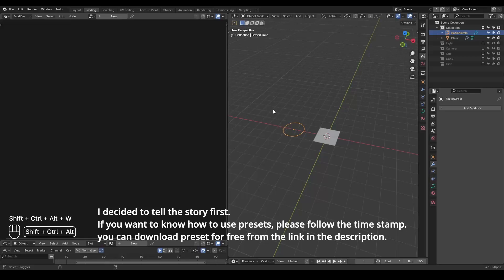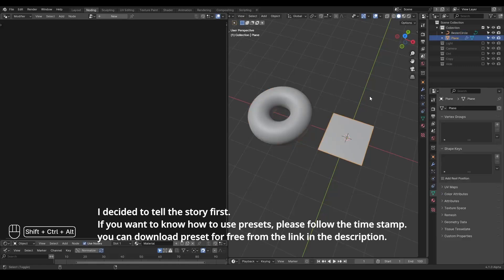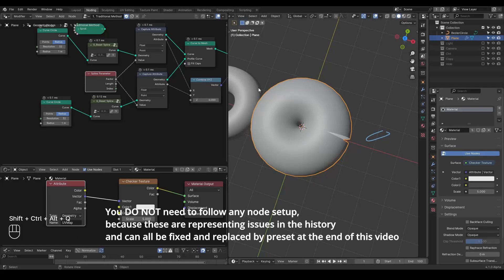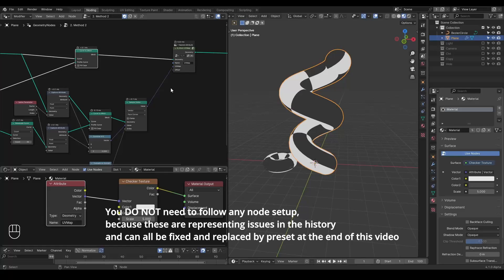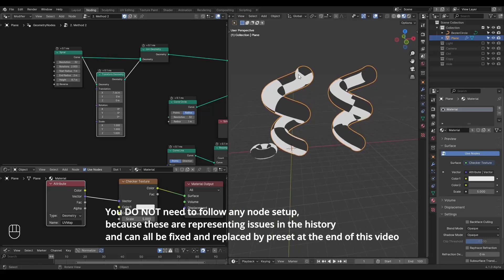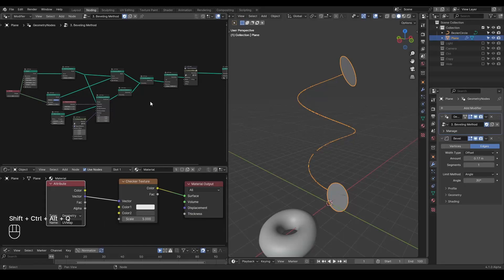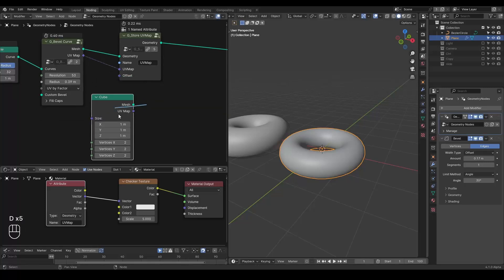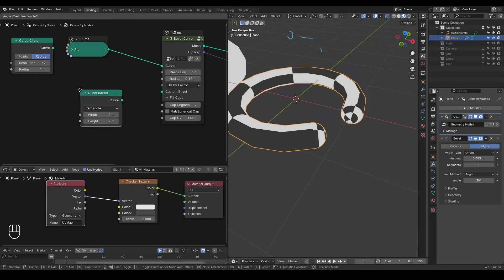[Talk] Bevel Curve and Creating Curve UV Map - Blender Geometry Nodes Presets 4.1+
Blender 4.1
00:00 Curve Object Behavior
02:45 Failed UV 1 - Capture Attribute.
04:45 Failed UV 2 - Set Spline Cyclic
06:00 Failed UV 3 - Sample Index
09:42 Failed UV 4 - UV Unwrap
12:00 UV Method 5 - Instancing Caps
13:00 Preset Tutorial - Bevel Curve